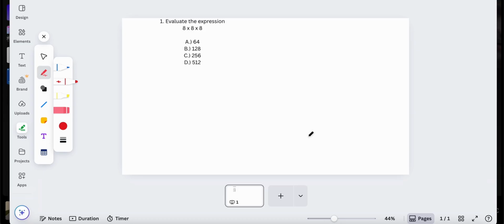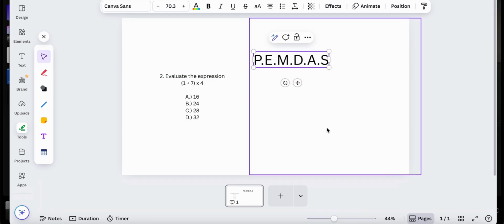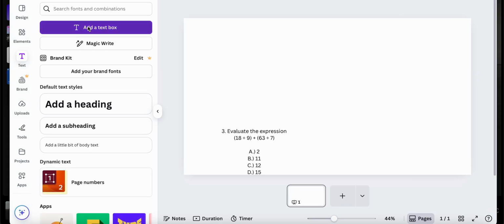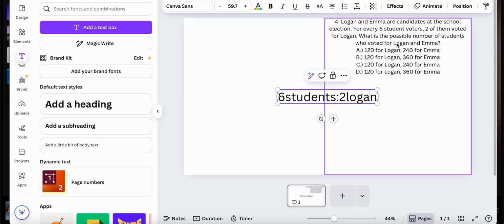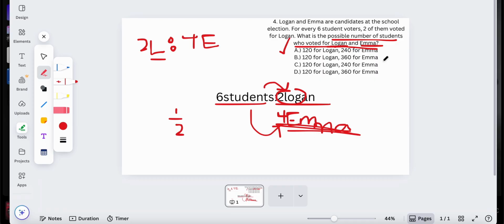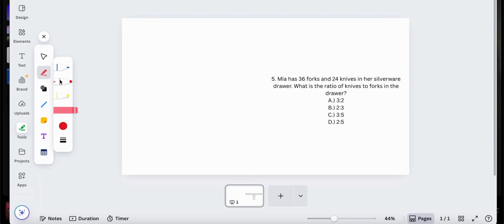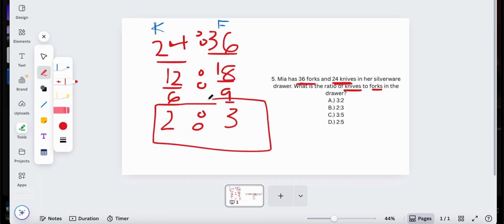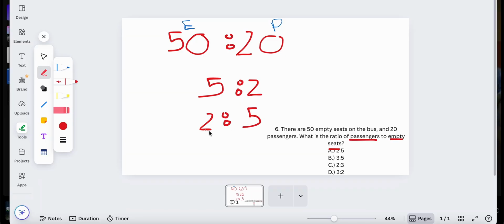Lucas Lee | 6th Grade, Lesson 2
LucasLee6thLesson2